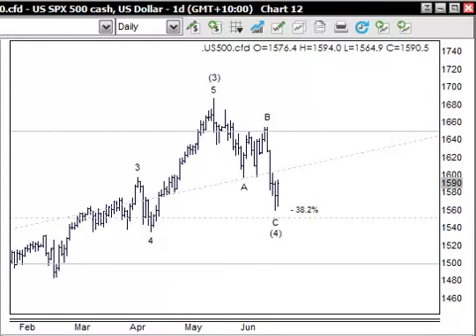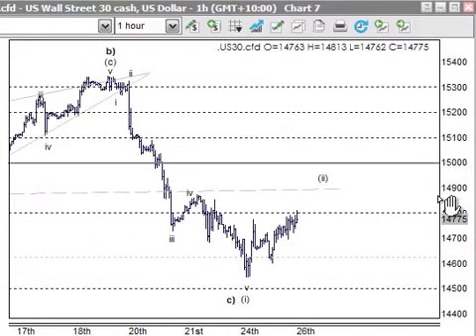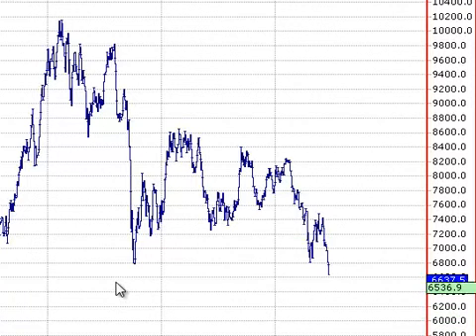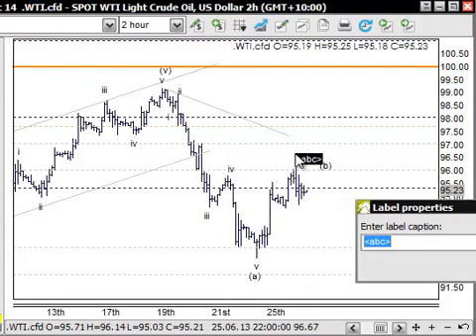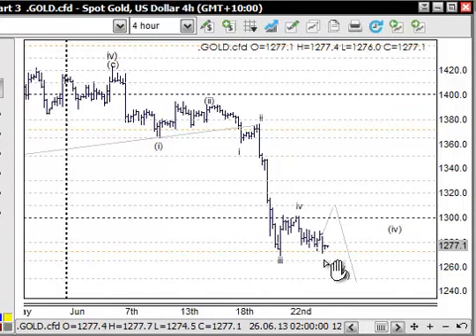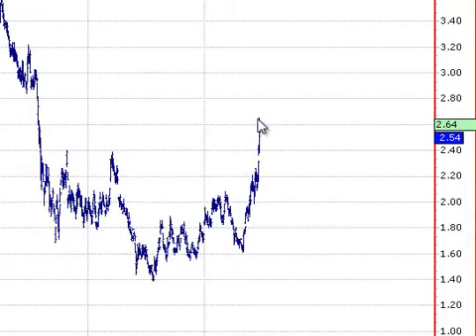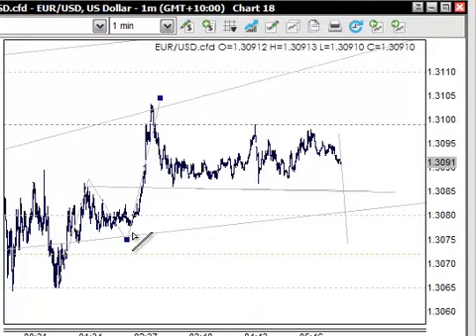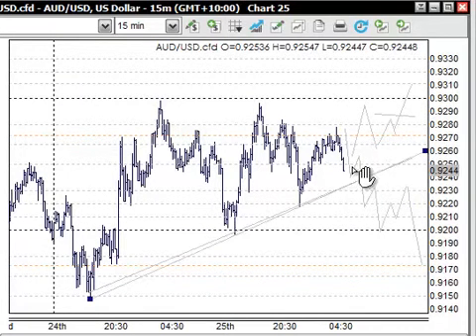Trading CFDs 27 June 2013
Trading Lounge Trading CFDs -  CFD Strategies and analysis